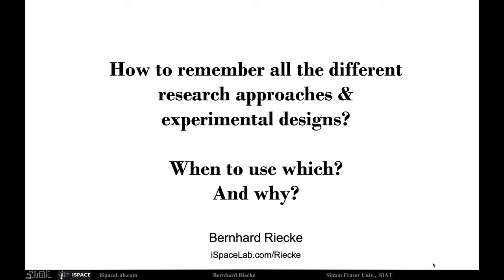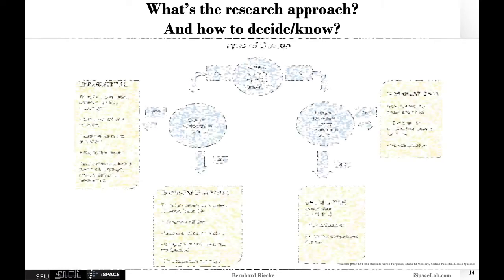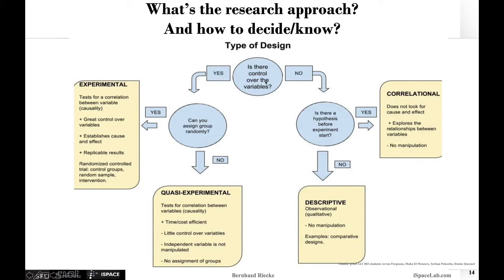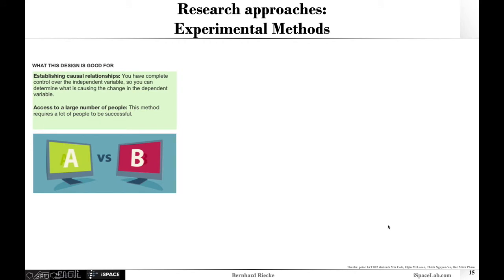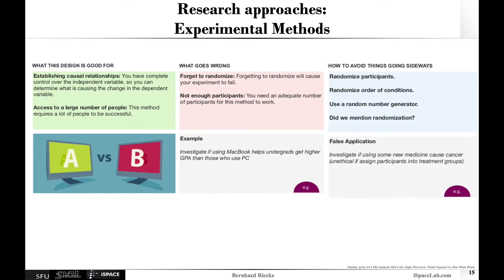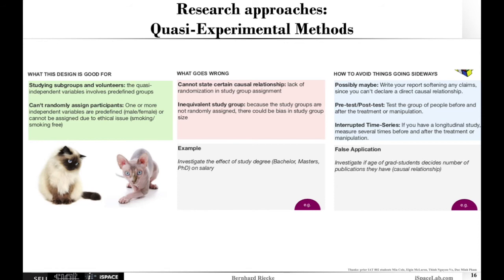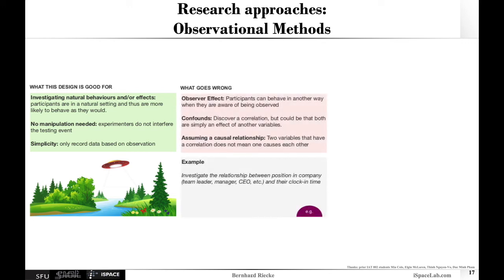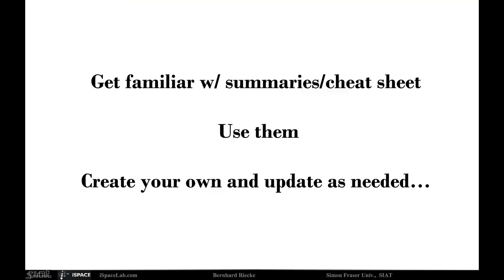Research approaches in quantitative research